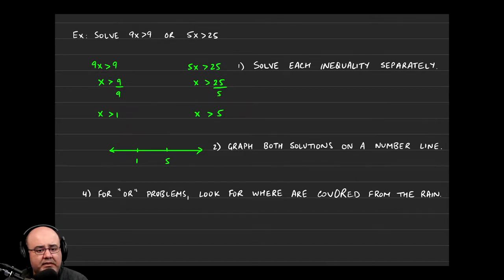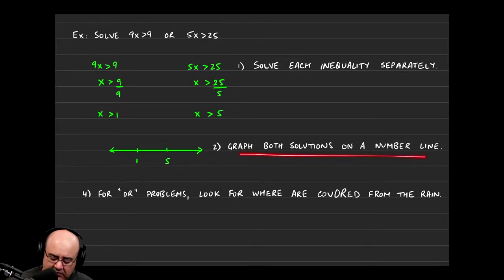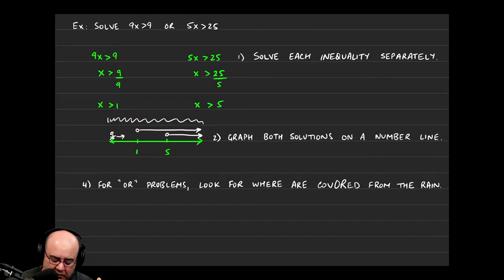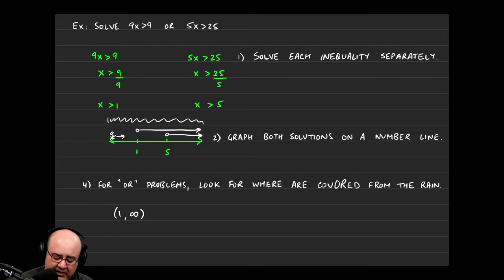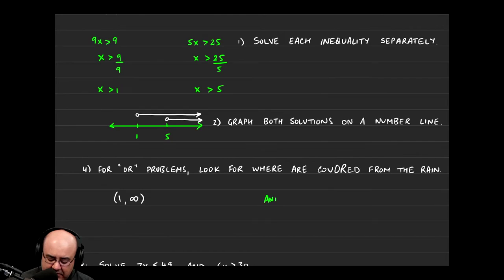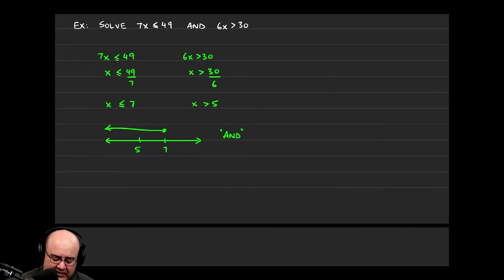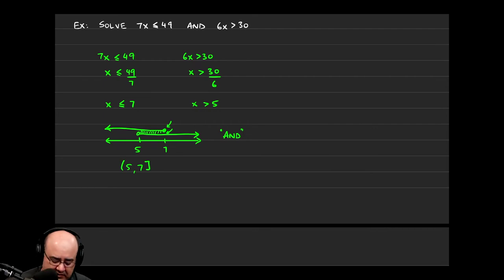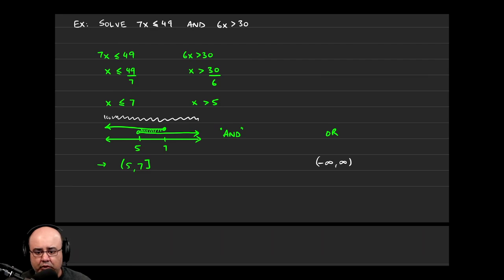Section 12 Ex 1 and 2